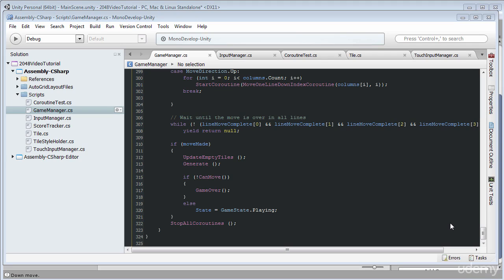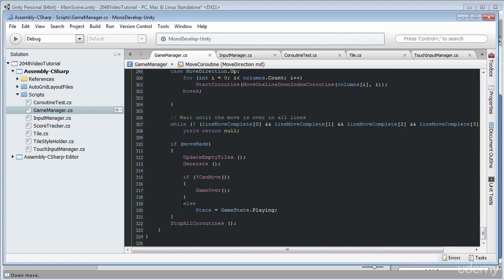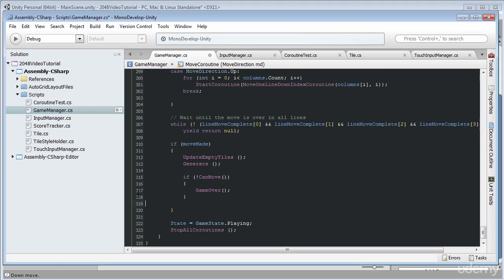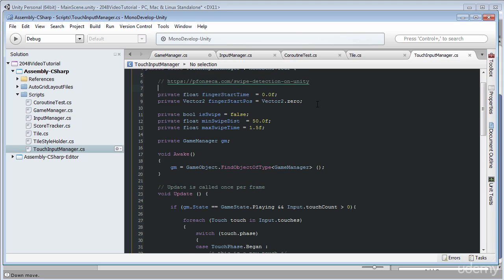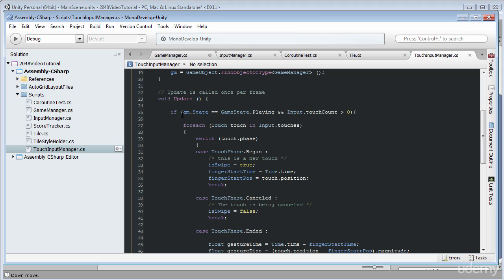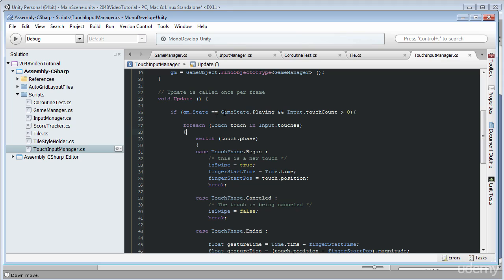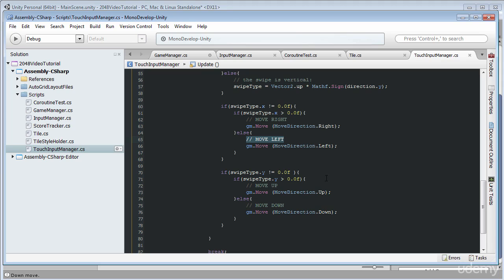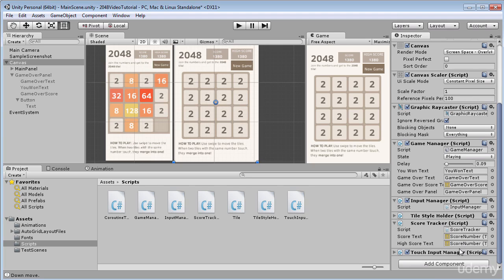40 Bug Fixes and Touch Input Code Review